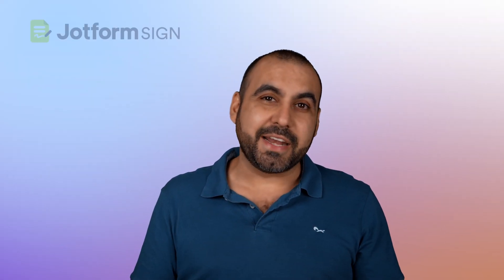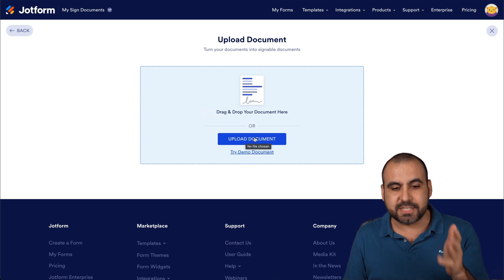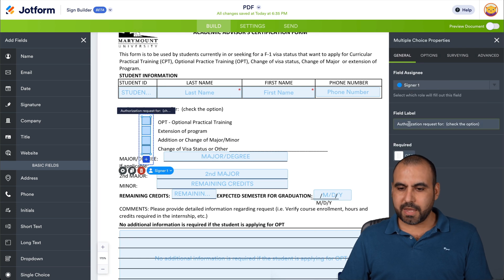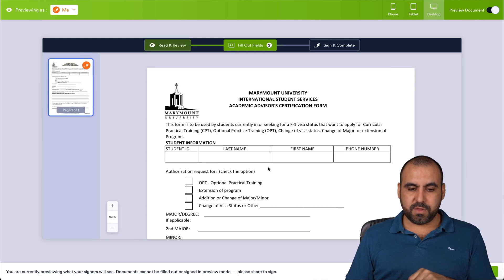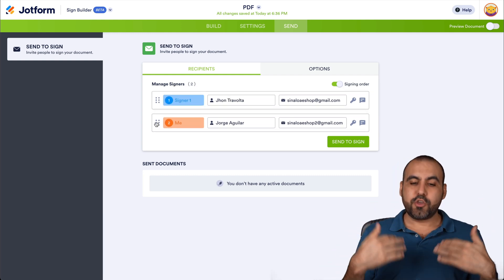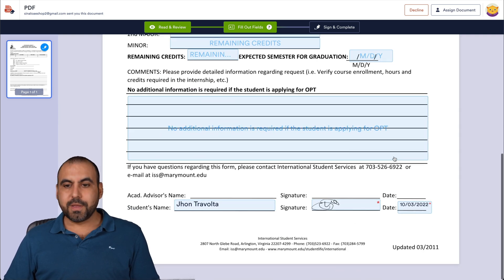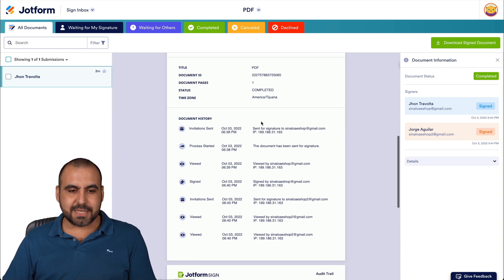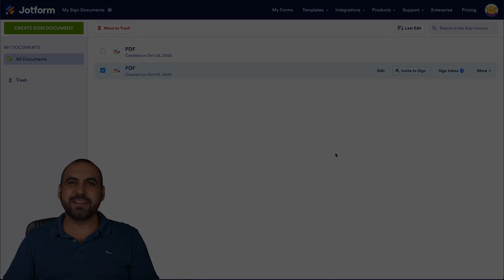Move Over, DocuSign! 🚀 Jotform Sign Arrives with Game-Changing Auto Field Placement! 💥📝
📝💥 Meet Jotform Sign – the ultimate e-signature solution that brings automation and convenience to your fingertips! Create, share, and e-sign documents in minutes using Jotform Sign, and streamline your workflow with documents that can be signed on any device. Say goodbye to the hassle of traditional paperwork!

Easily convert existing PDFs into e-sign documents with just one click 🌟
Collect secure and legally binding signatures on-the-go 📲
Automate document processes and eliminate manual tasks 🛠️
Build your ideal form once and send it multiple times – simply customize, assign signer roles, and collect signatures with ease 🌐
💫 Upgrade your e-signing process with Jotform Sign's powerful automation. Seamlessly integrate your document and signers into an approval flow, and automatically upload signed documents to your cloud storage account using our robust online storage integrations.

🌟 Share your documents effortlessly! Send them to signers via email, share a link, or embed them on your website, allowing users to sign at their convenience.

Don't wait – get started with Jotform Sign today and revolutionize your e-signature process!